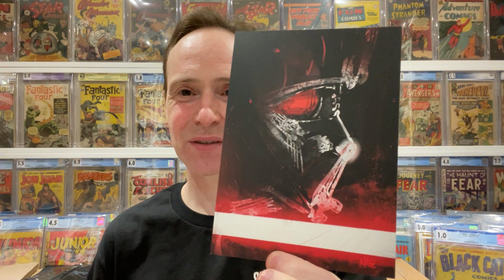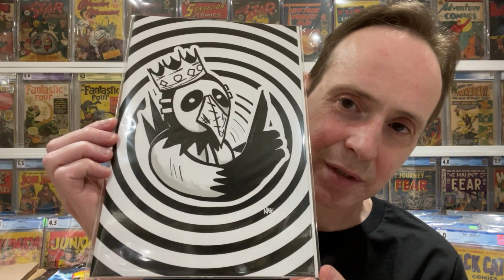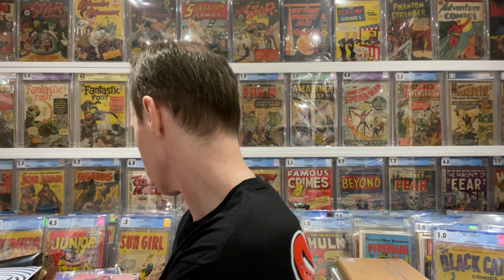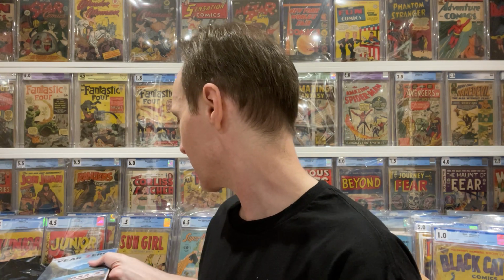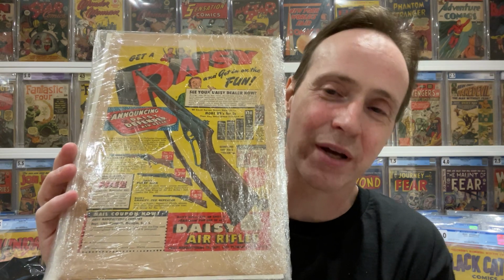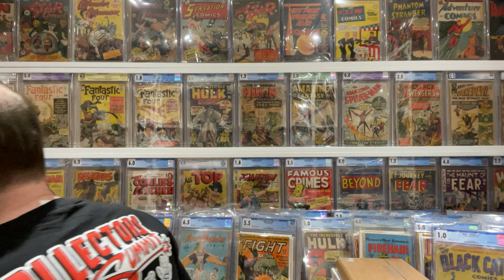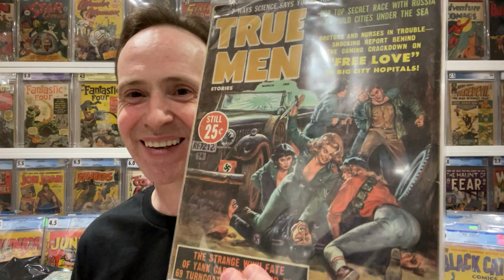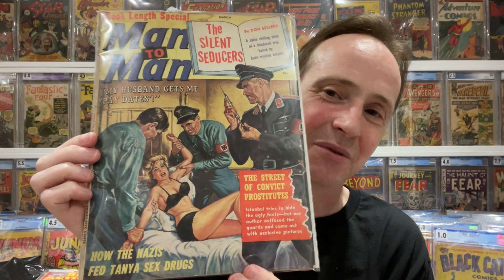Part2 of 5 the Second Comic Box | 2 Mystery Boxes, a Rare Frank Cho Comic, & A Lot More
This is Stackry comic unboxing. There are some really great books in this unboxing:  This part was filled with 2 Mystery boxes, Golden Age Grails and a lot more.